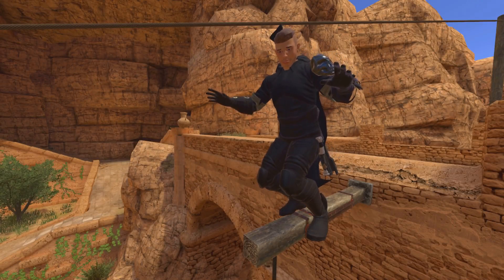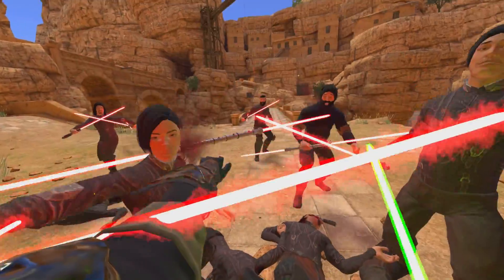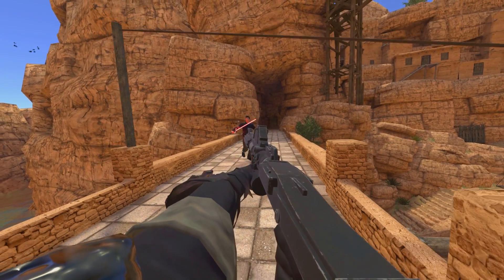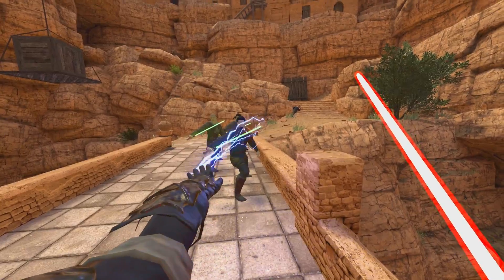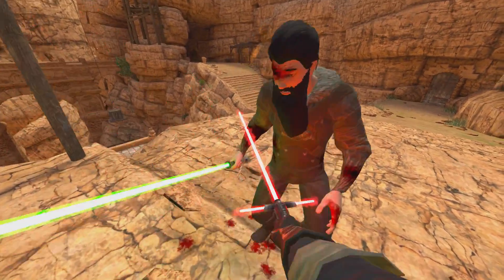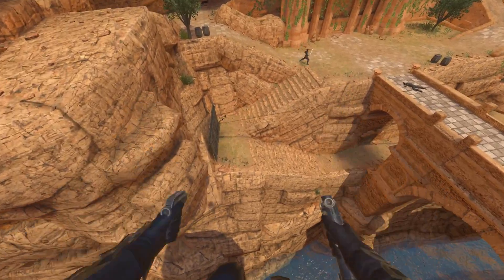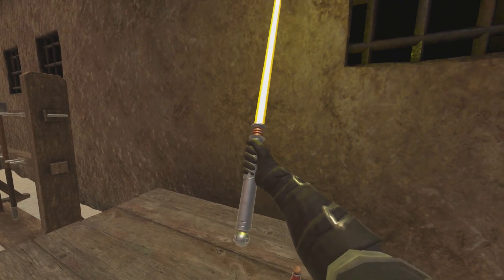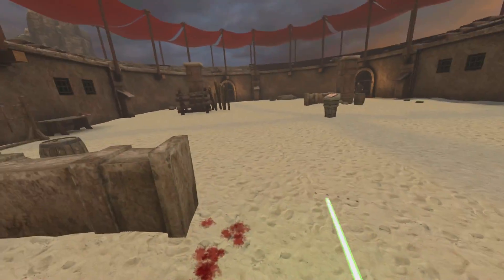BECOMING A JEDI AND USING LIGHTSABERS IN VIRTUAL REALITY - Blades and Sorcery VR Mods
So I downloaded 'The Outer Rim' mod on Blade & Sorcery and it's amazing! This is the best Star Wars mod in virtual reality. Join me on becoming a Jedi and using blasters, lightsabers and the force to take out the Sith army.

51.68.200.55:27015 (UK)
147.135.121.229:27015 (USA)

-Unturned Server-
Fudgy Gaming | Semi-RP | FudgyRoleplay.com | 24/7
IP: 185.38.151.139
Port: 28265